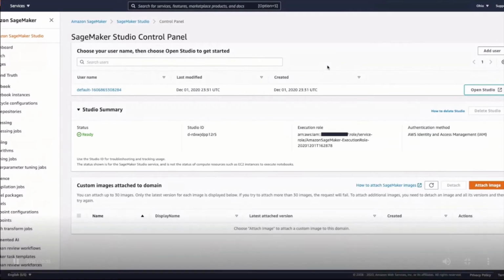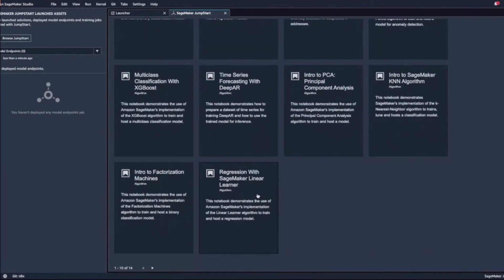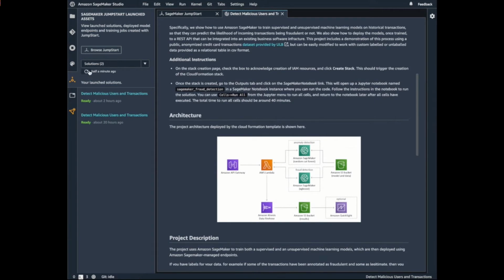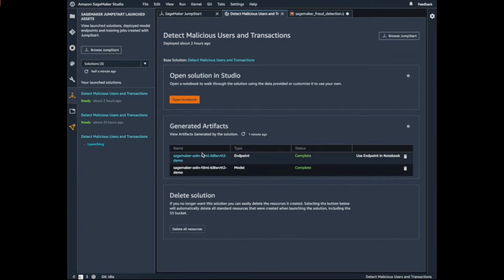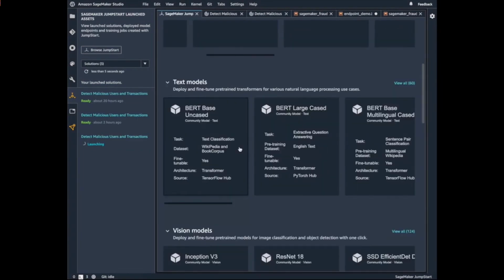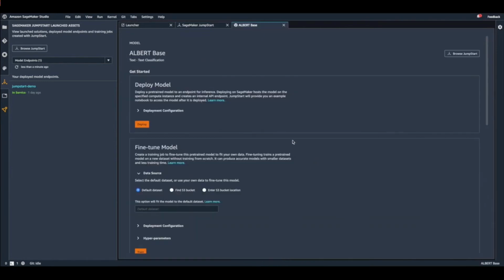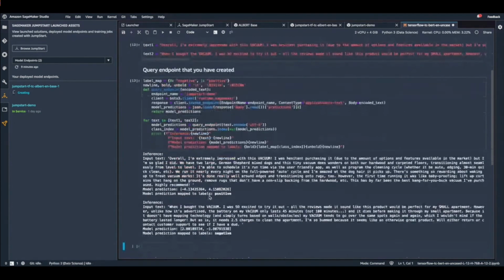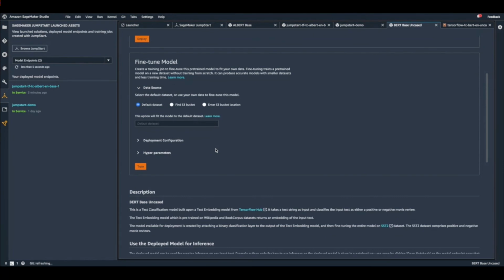AWS on Air 2020: AWS What’s Next ft. SageMaker JumpStart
Javier Ramirez, Developer Advocate, AWS, Jared Heywood, Product Manager, Jonathan Guinegagne, Software Engineer, and Tyler Cummings-Bond, Software Engineer discuss SageMaker JumpStart and how it helps users to significantly reduce the time it takes to build and launch end-to-end business solutions, to deploy and fine tune 150+ common ML models for their needs.